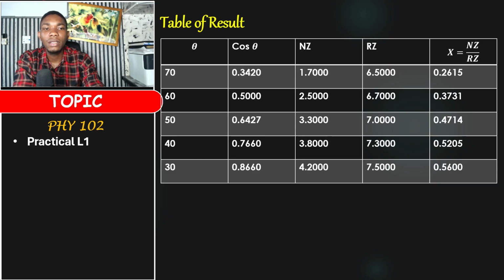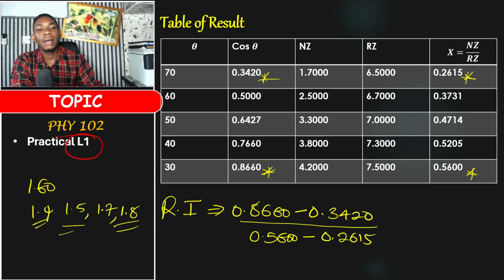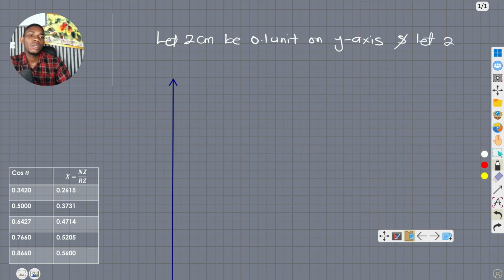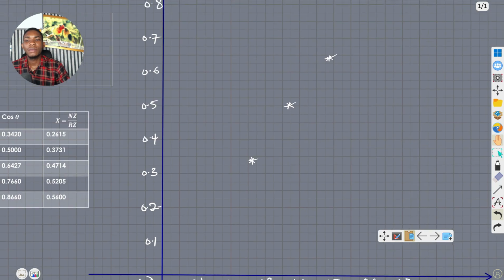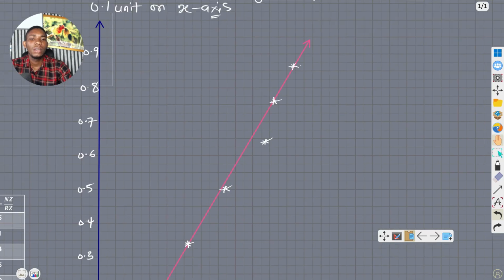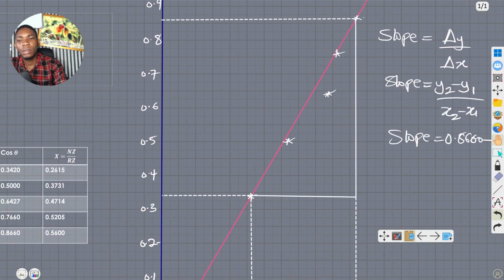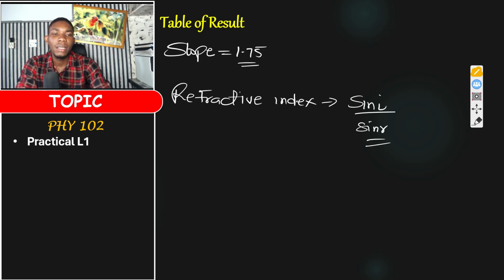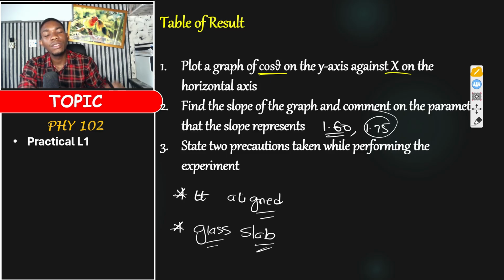PHY 102 - PRACTICAL L1